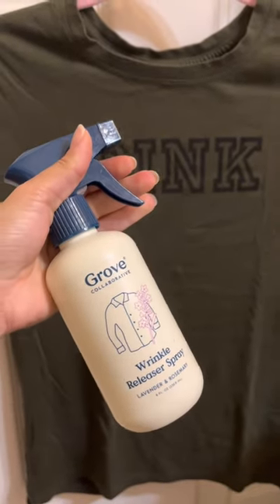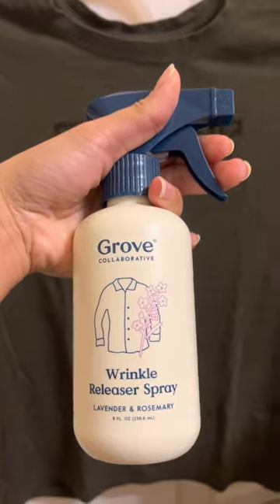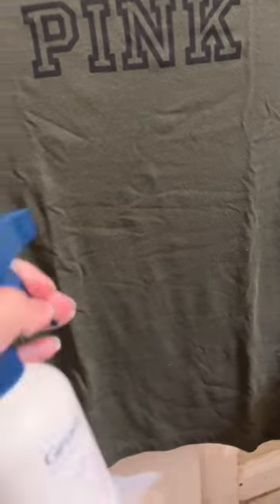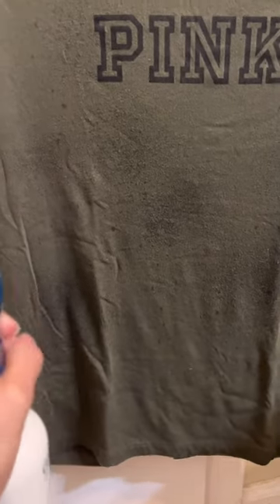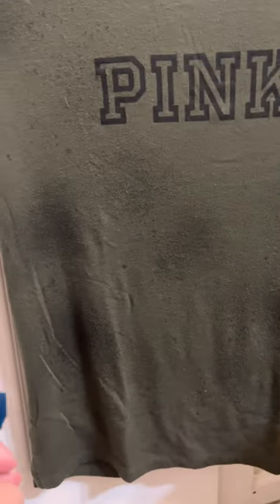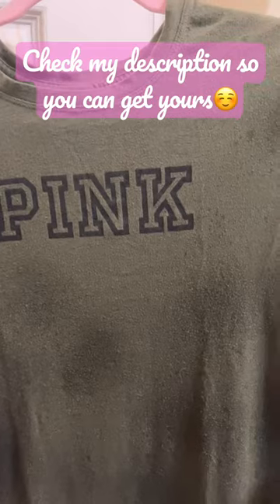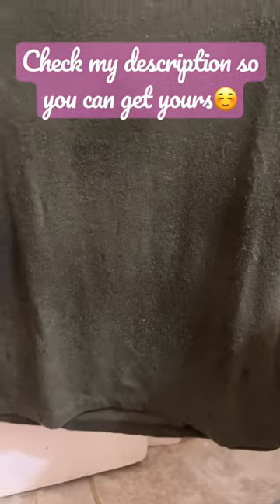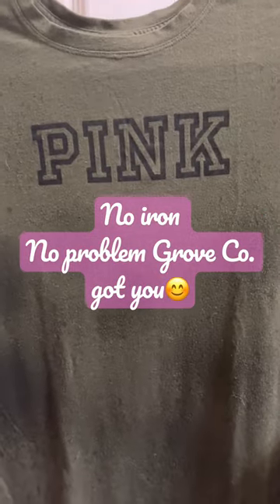No Iron no problem grove co. Got you it work